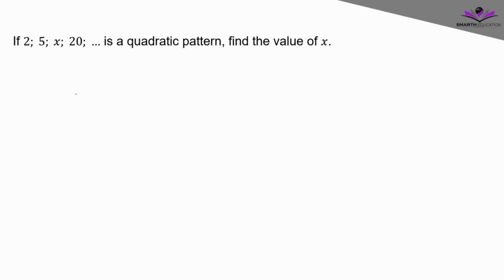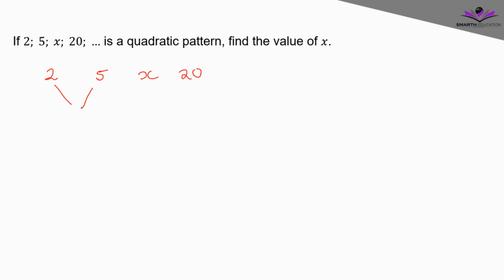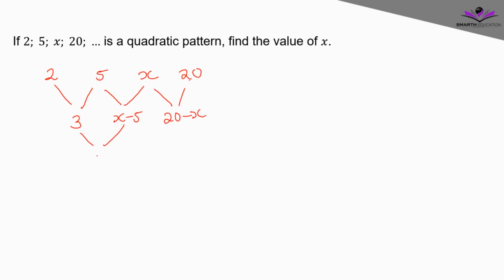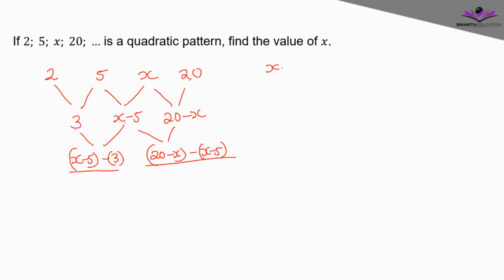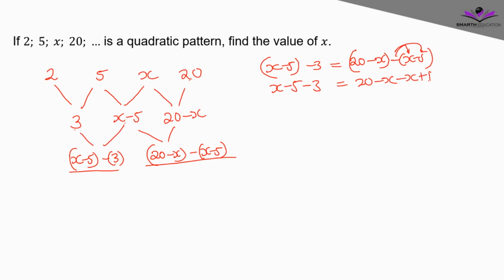GRADE 11 REVISION FINDING UNKNOWN TREMS OF A QUADRATIC PATTERN